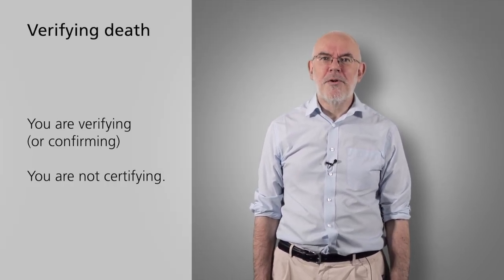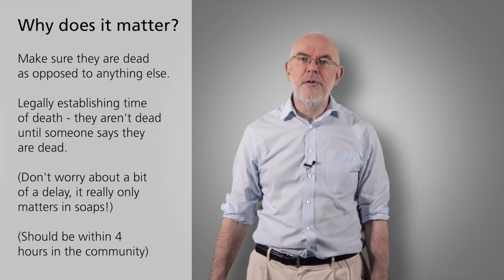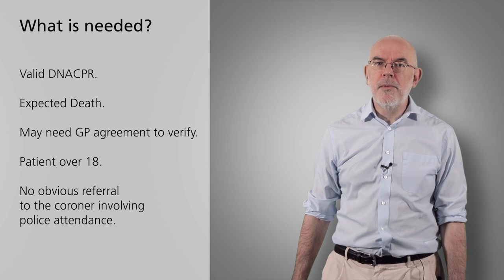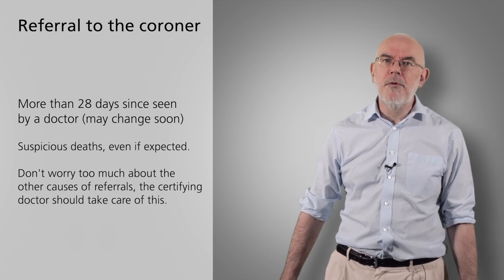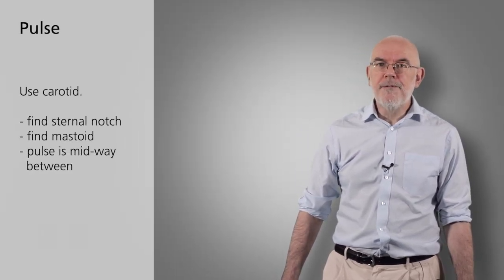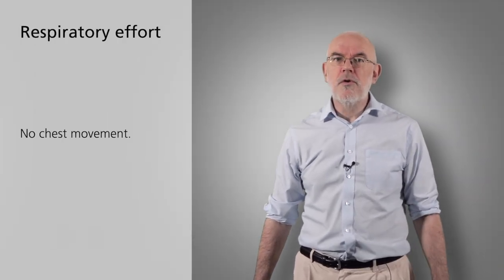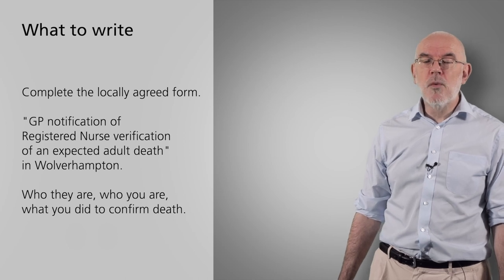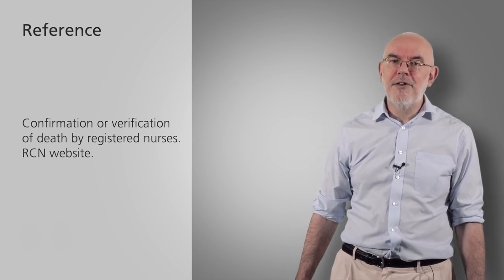How to verify death, theory and practice.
The background to verifying, what it means and and practical guide